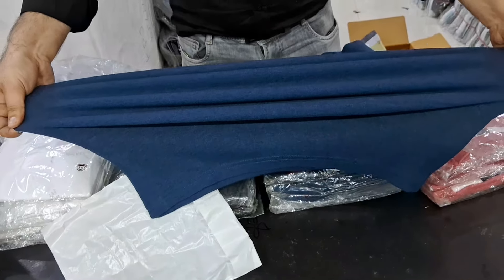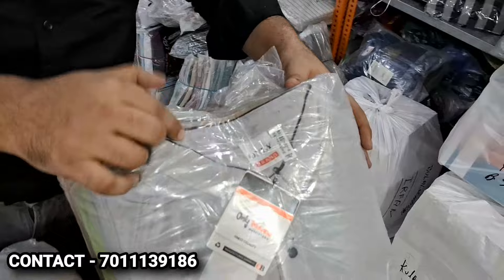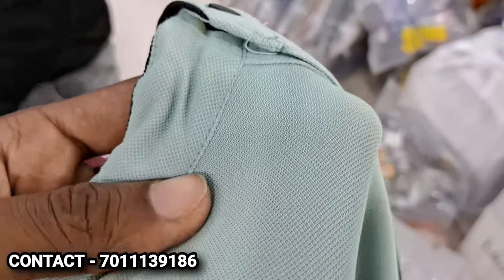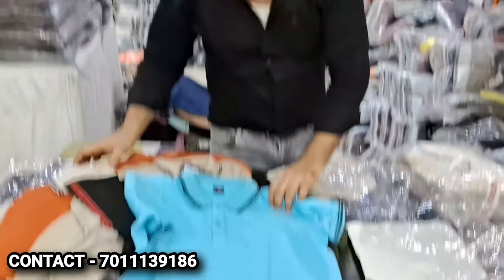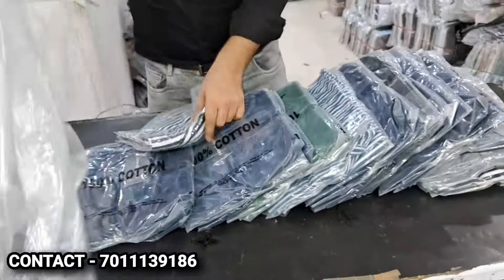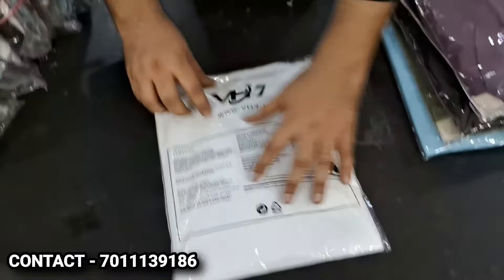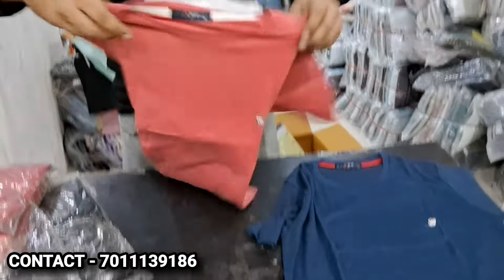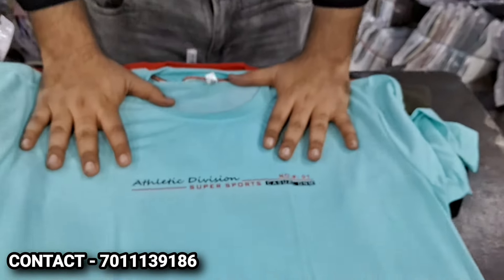New धमाका Tshirt सबसे सस्ते दाम में 🔥🔥 tshirt wholesale market in delhi😳🔥 Babuji laat wale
BABUJI LAAT WALE

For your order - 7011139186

👆👆Product photos with price Catalogue 👆👆

address - 1st floor  Gali no 81 opposite icici bank tank road Karol Bagh 110005

tshirt wholesaler in delhi

tshirt lyrics shontelle

tshirt painting ideas

t shirt business from home

t shirt wholesale

t shirt factory

t shirt

tshirt and shirt combination

tshirt dress outfit

tshirt factory ludhiana

t shirt factory

t shirt factory in delhi

t shirt factory in kolkata

t shirt factory in mumbai

t shirt factory tirupur

t shirt factory kaise khole

t shirt factory in india

t shirt factory in bangladesh

t shirt factory in bangalore

t shirt wholesale

tshirt wholesaler in mumbai

tshirt wholesaler in kolkata

tshirt wholesaler in ahmedabad

t shirt wholesale market

t shirt wholesale delhi

t shirt wholesale mumbai

t shirt wholesale market in kolkata

t shirt wholesale market in surat

t shirt wholesale market in ahmedabad

delhi shirt wholesale market

surat shirt wholesale market

cheapest t shirt in delhi

cheapest t shirt market in delhi

cheapest t shirt online

cheapest t shirt in mumbai

cheapest t shirt market in kolkata

cheapest t shirt printing machine

cheapest t shirt manufacturer in india

cheapest t shirt in chennai

cheapest t shirt wholesale

cheapest t shirt in coimbatore

tshirt manufacturer
boys clothes
tank road t-shirts market
tank road shirt manufacturer
Buff tshirt wholesale
Buff tshirt
Buff tshirt wholesale market
Buff tshirt Gandhi nagar
Buff tshirt manufacturer
Buff tank road 2023
Buff tshirt tank road new video Buff tshirt Gandhi nagar delhi
Oversized tshirt wholesale market Oversized tshirt wholesale
Oversized tshirt wholesale video 2023 Biggest tshirt manufacturer in India

Buff Italy Tank Road Delhu
Buff Tshirts
Buff Italy Clothing Mafia 2 Tank Road Wholesale Market
T-shirt Wholesale Market In Delhi profy T-shirts wholesaler
profy T-shirts distributor
profy T-shirt
delhi tank road wholesale market Gandhi Nagar Wholesale market delhi
Tshirt Manufacturer In Ahmedabad
Tshirt Factory In Ahmedabad cheapest tshirt wholesale market
Ahmedabad Tshirt manufacturer
biggest wholesaler of Ahmedabad
t-shirt manufacturer in ahmedabad
t-shirt manufacturer wholesaler
t-shirt manufacturer in delhi
t-shirt manufacturer in mumbai
t-shirt manufacturer in kolkata
t-shirt delhi
t-shirt manufacturer in ahmedabad t-shirt manufacturer wholesaler
t-shirt manufacturer in surat t shirt manufacturer ahmedabad
t shirt manufacturer and wholesaler in kolkata t shirt manufacturer business
Biggest t shirt manufacturer in india
T-shirt Wholesale Market Karol Bagh
New Premium T-shirt Wholesale
T-shirts wholesaler
Babuji laat wale tank road
T-shirts Manufacturer
Babuji laat wale T-Shirt wholesaler in Wadala
T-Shirt manufacturer in Wadala New national market Wadala
Babuji Laat wale clothing
Babuji Laat wale t-shirts, t-shirt manufacturer & wholesaler
china tshirt wholesale market china imported clothes
t shirts wholesaler in delhi